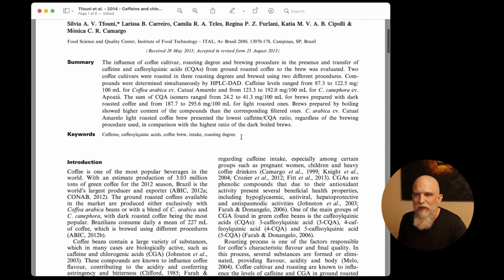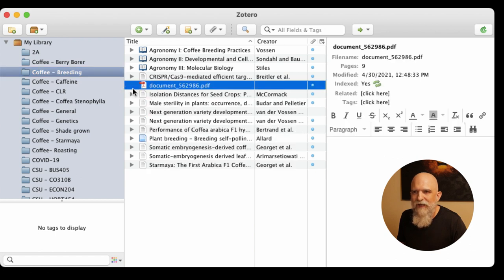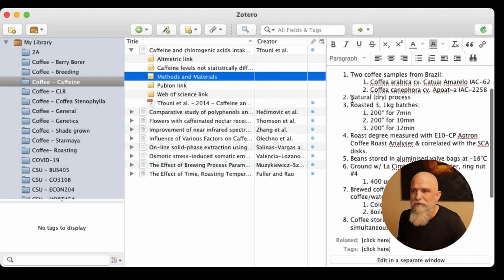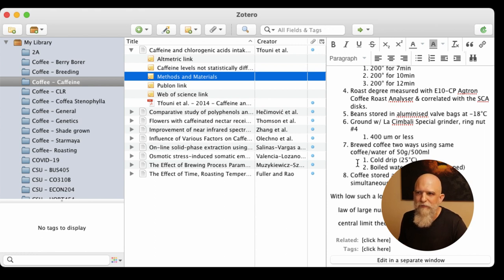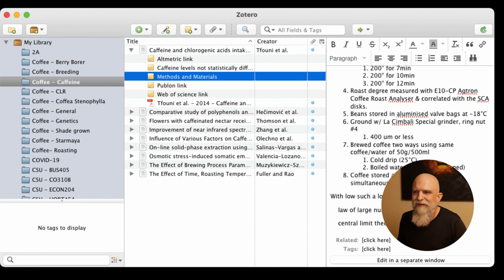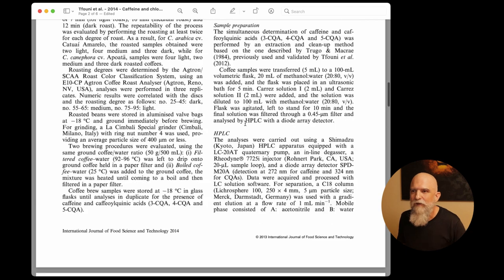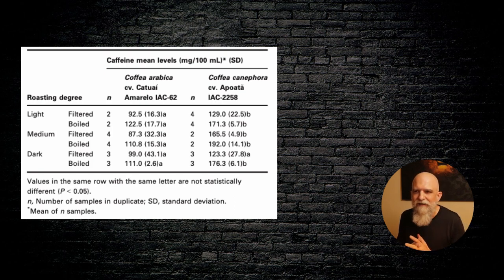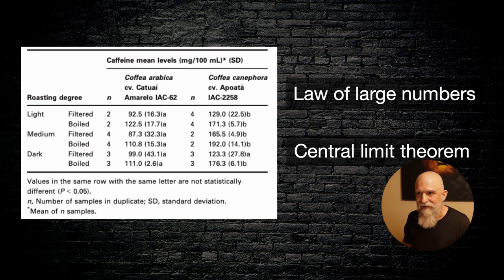Caffeine Levels VS Roast Degree VS Brewing Method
In this video I kick-off my coffee science series by looking at research on caffeine, roast degree, and brewing methods.

KEY SECTIONS
0:00 Intro
1:50 Overview of the paper itself (the metadata)
6:30 Methods and materials (details of the experiment)
14:14 Research conclusion (what exactly is the effect of roast degree on caffeine levels?)
17:23 Sample sizes and the need for more samples
20:51 Video summary

THE PAPER
Tfouni, S. A. V., Carreiro, L. B., Teles, C. R. A., Furlani, R. P. Z., Cipolli, K. M. V. A. B., & Camargo, M. C. R. (2014). Caffeine and chlorogenic acids intake from coffee brew: Influence of roasting degree and brewing procedure. International Journal of Food Science & Technology, 49(3), 747–752.